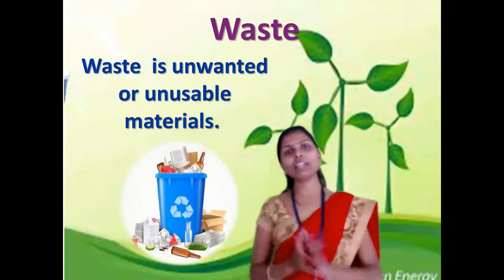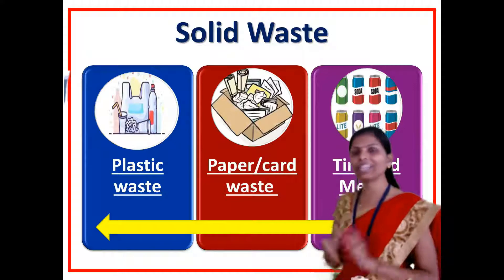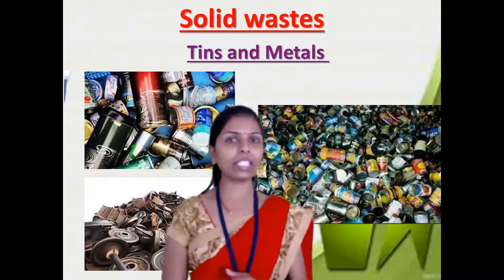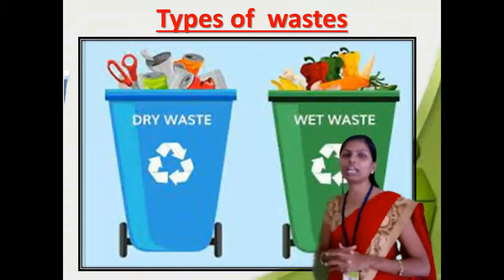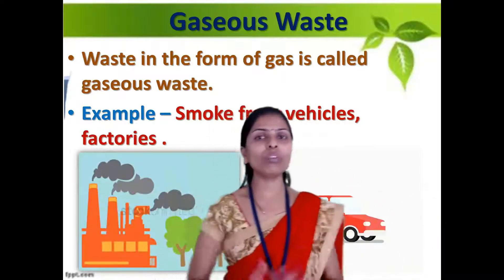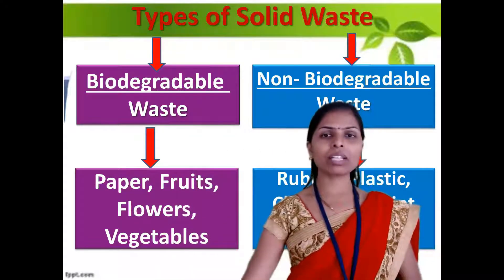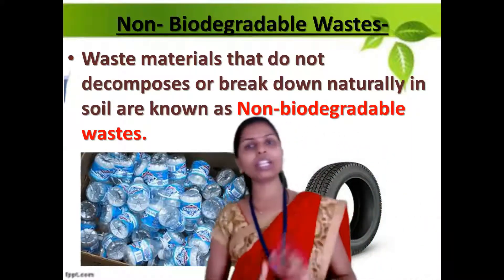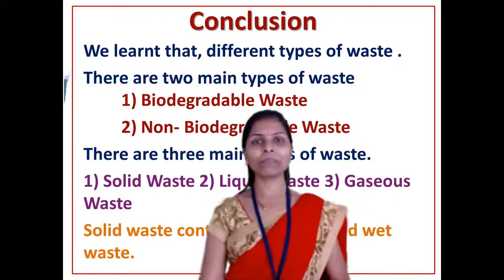Class IV | Sub :Science | Keeping Our Neighbourhood Clean | By Mrs. Deepali Mule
This video is about Waste and Types of Waste.